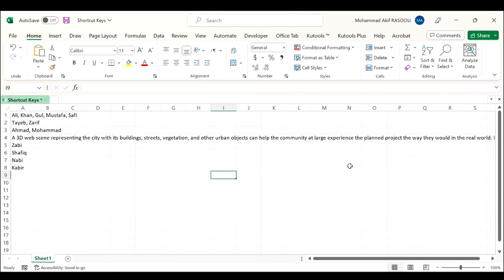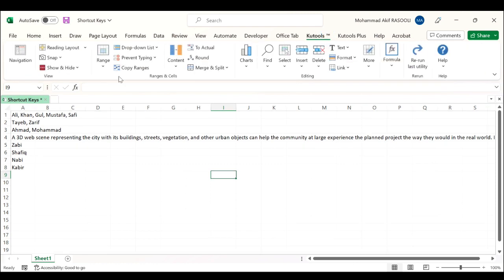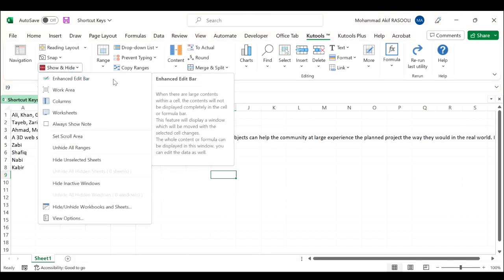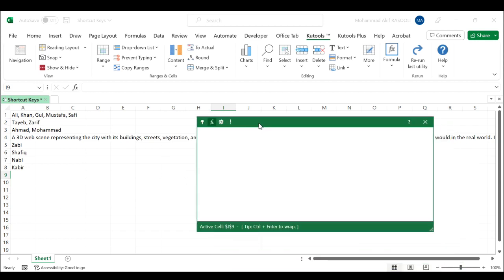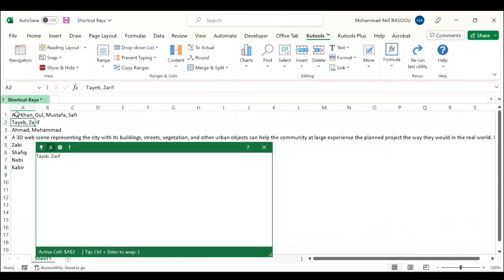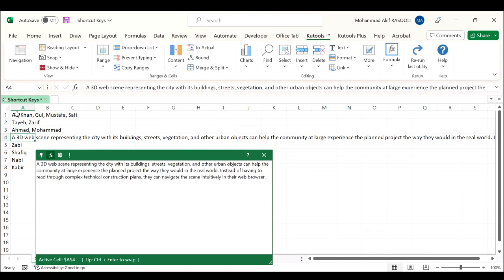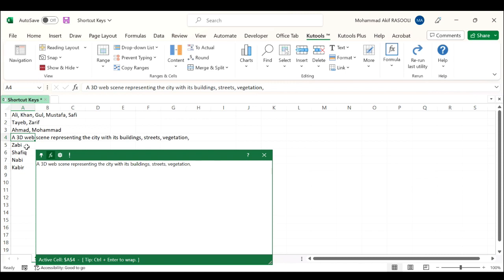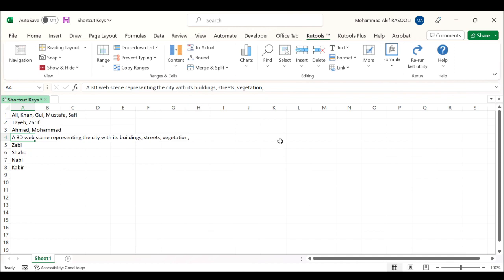Edit A Long Content Cell Easily With Kutools For Excel